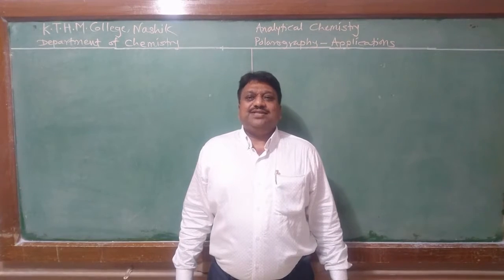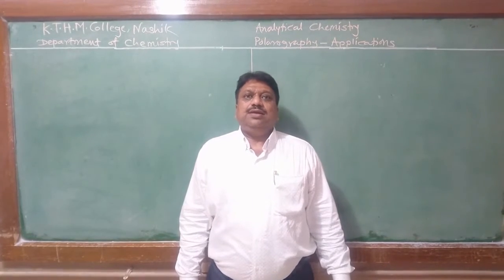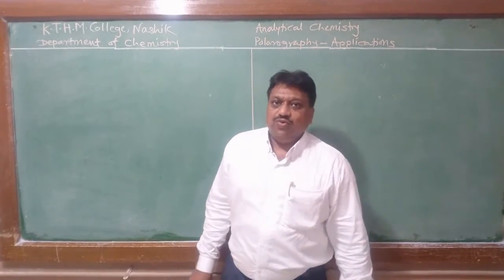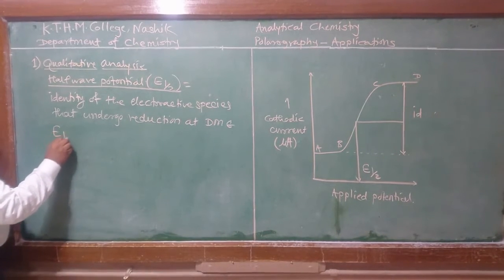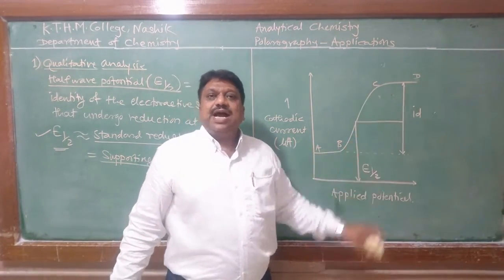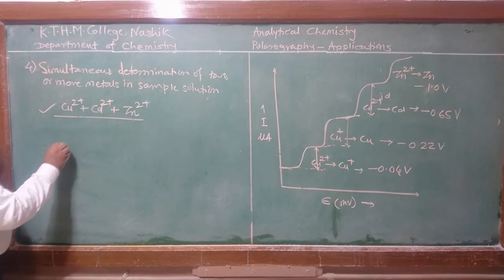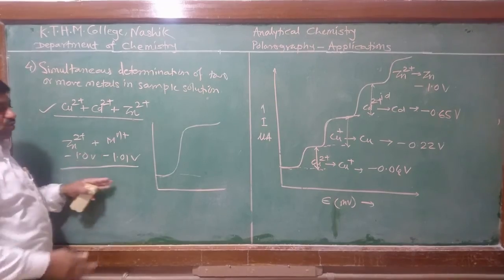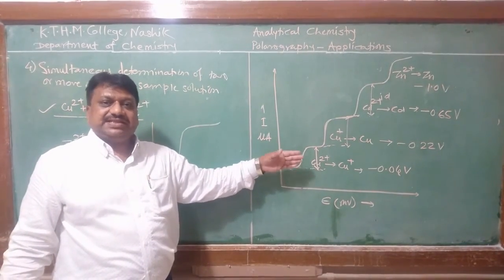M Sc ANALYTICAL CHEMISTRY | Sem-III | CCTP-7: CHA 390 | Dr S R Labhade | Polarography I Lect. 17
Lecture 17
Dr. S. R. Labhade|
Chapter: Polarography |
Topic: Applications of Polarography|
Qualitative analysis using half wave potential |
Quantitative analysis using diffusion current |
Determination of dissolve oxygen in sample |
Simultaneous determination of mixture of metal ions |